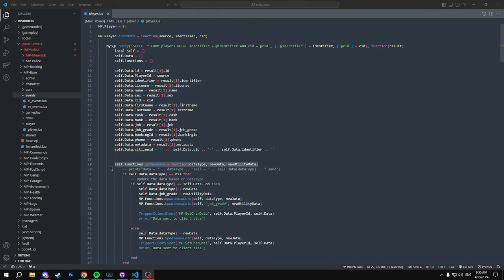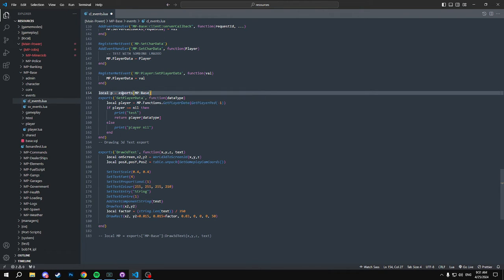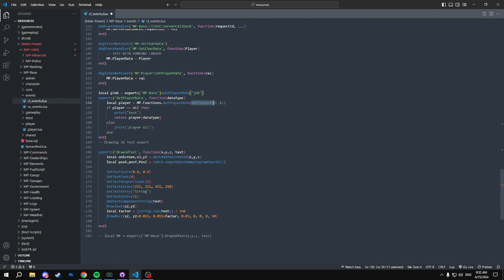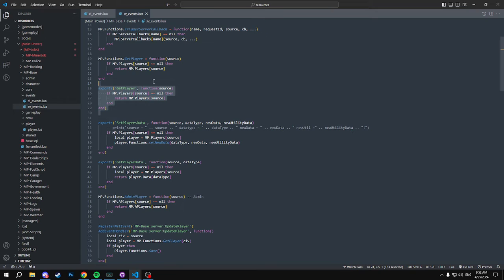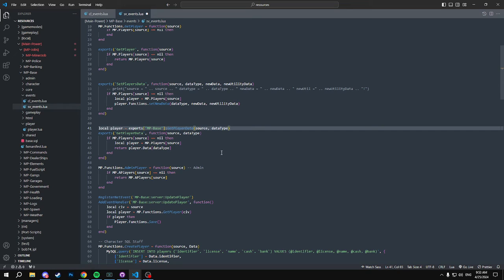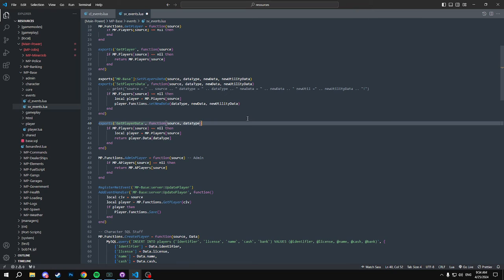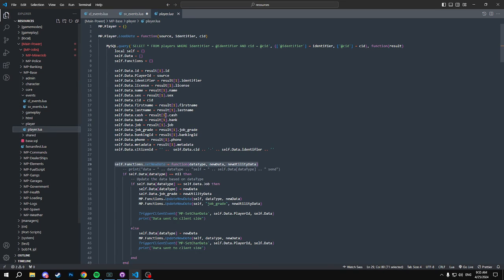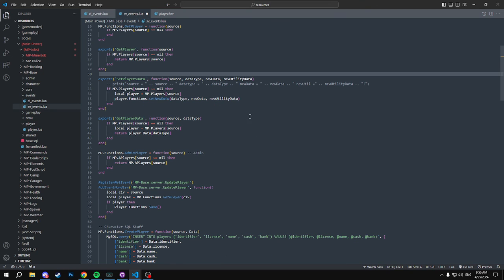Create a FiveM Framework - Base Export Changes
These changes are done for new developers to make it really easy to see where things are coming from.